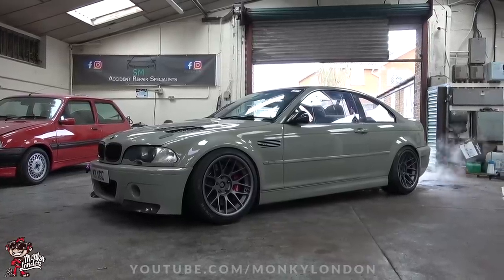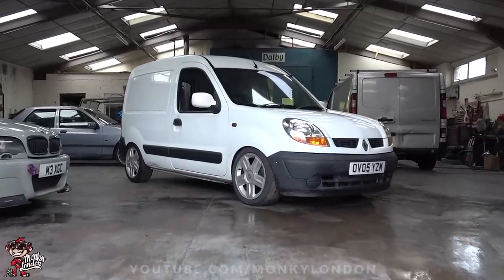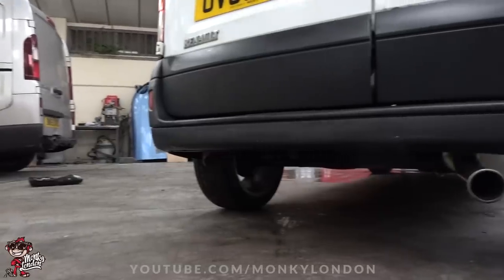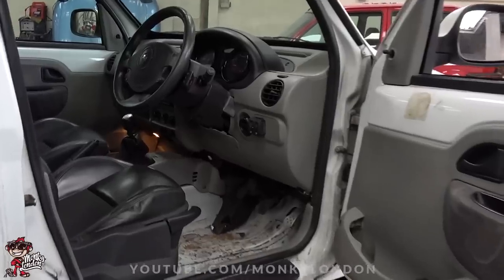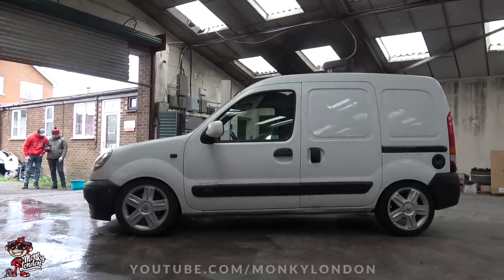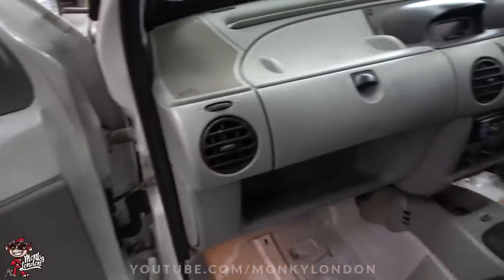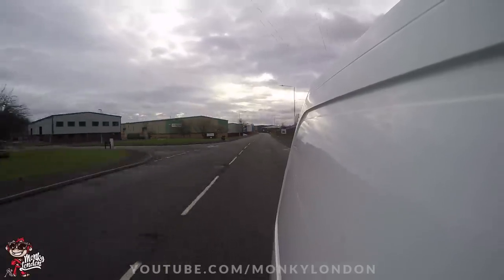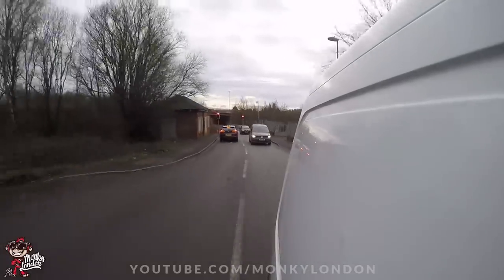🐒 CRAZY TURBO SLEEPER VAN RIPS THE STREETS! KANGOO 225 MEGANE SWAP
Send us cool shiz with the possibility of getting it featured on the channel! :)

Want to have your car featured on the channel and have something sick to show the grandkids?

Renault Kangoo review, who would have thought it! Un-undoubtedly great little vans, this modified Renault Kangoo certainly stands out from the crowd! Formerly running a 1.7 DCi diesel engine this Renault Kangoo van is now running a Renault Megane 225 turbo motor! Now a 2.0 turbo with 225 HP (in stock form) this Renault Kangoo, named the Megangoo, literally rips! At under a tonne the power to weight ratio is super strong! Dave used 3 different vehicles to build this creation including a Renault Clio 172, a Renault Megane 225 turbo and a Renault Kangoo panel van. What he has created is something really quite special, deffo a proper sleeper! Includes Renault accelerations, exhaust noises, engines sounds, a nice lad called Dave and a chap called Monky. Hope you enjoy the video, fresh content every week! Cheers ML

To keep up to speed with Dave and his mad little van follow @smvrepairs